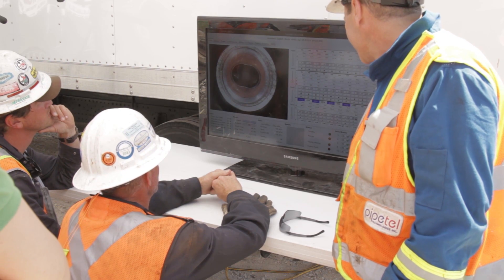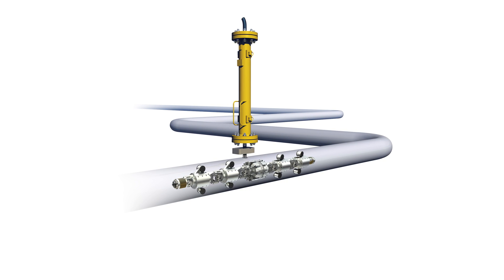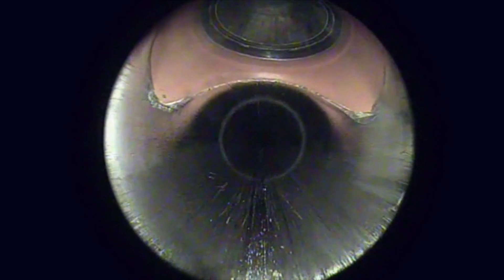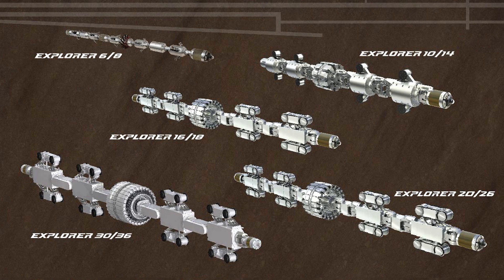Documentary of a Pipetel Explorer2026 Inspection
Pipetel Technologies has released a comprehensive video of an unpiggable natural gas pipeline inspection. This video is an excellent documentation of an inspection as well as a first hand visual chronicle of a Pipetel inspection from start to finish.

The inspection was of a pipeline segment that was previously unpiggable. The pipeline operator needed to assess the integrity of the pipelines and had not been able to obtain this information in the past.

The video also demonstrates features that are available on the Explorer robots such as Inline Charging technology that eliminates the step of removing the robot from the pipe to recharge its batteries and the Laser Deformation Sensor that measures the dimensions of dents.

As the leader in unpiggable pipeline inspections, Pipetel is committed to improving the safety and reliability of pipeline assets. If you'd like to see how an unpiggable pipeline inspection can provide accurate and reliable data for your Integrity Management Program, click here to view video.